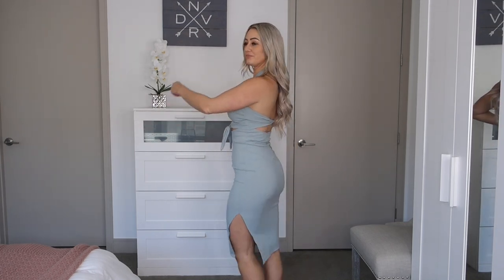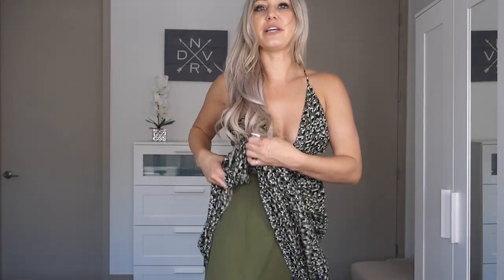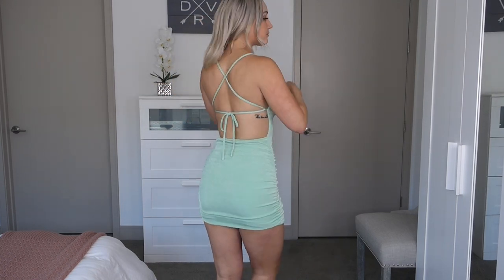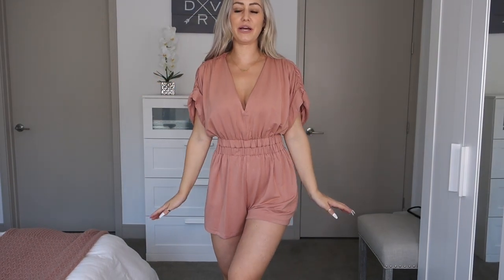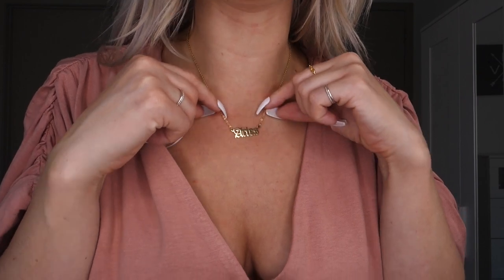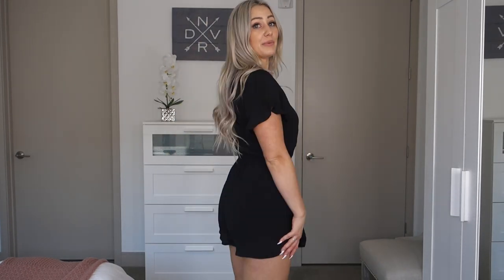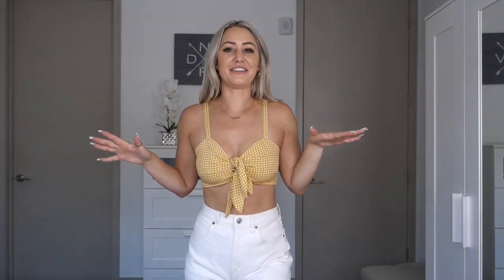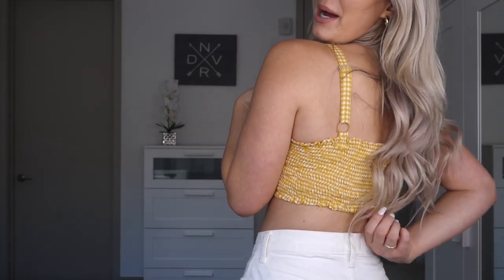Lovely Blush Boutique Try-On Haul!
My support code is Shannon :)

Shown in video:
Lauren French Terry Romper SMALL
Zoe Cheetah Maxi Dress XSMALL
Tiara Front Tie Ruffle Dress SMALL
Timmary Halter Crop Top SMALL
Lexi Side Ruched Bodycon Dress SMALL
Riley Flutter Romper SMALL
Nicolette Tie Shoulder Top SMALL
Pia Halter Midi Dress SMALL
Alice Picnic Bralette SM
Alexia Tie Front Bodycon Dress SMALL
Jenna Ruffle Front Tie Top SMALL
Old English Zodiac Necklace ARIES

My measurements for reference:

Height: 5’7”
Weight: Around 150lbs (I rarely weigh myself)
Bra: 32D
Hips (glutes): 39.5"
Waist: 26"